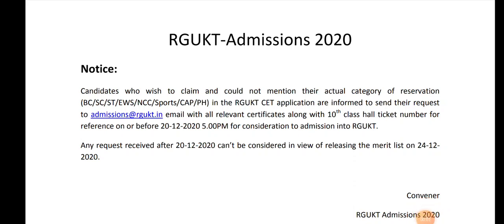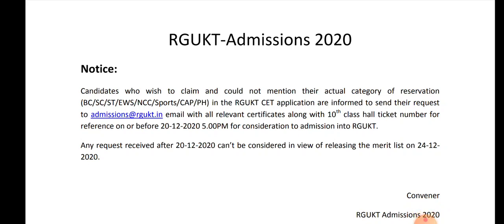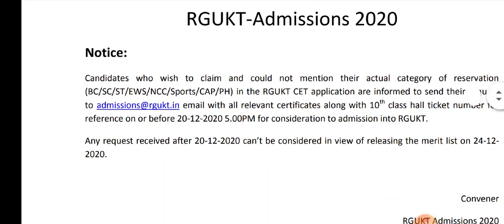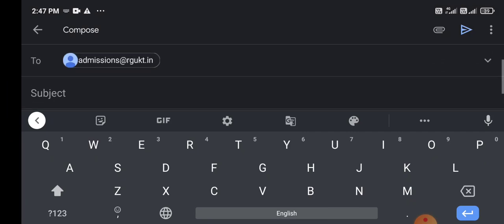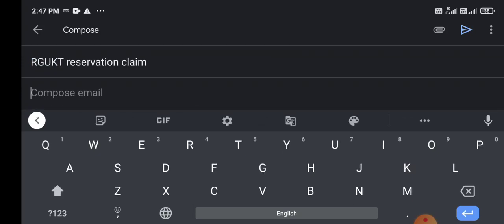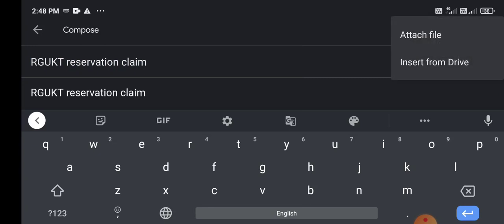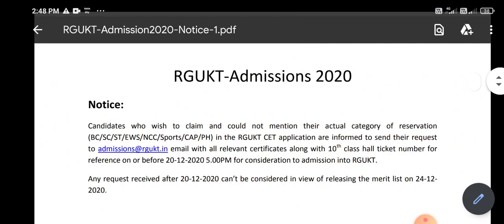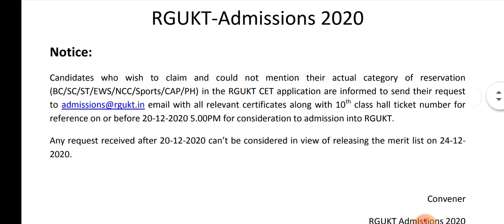Claim caste reservation in IIIT admissions | IIIT admissionsలో caste reservation ఎలా పెట్టుకోవాలి ?